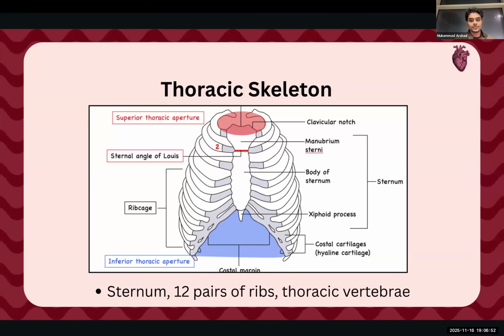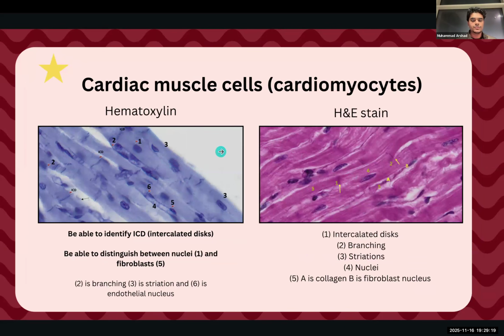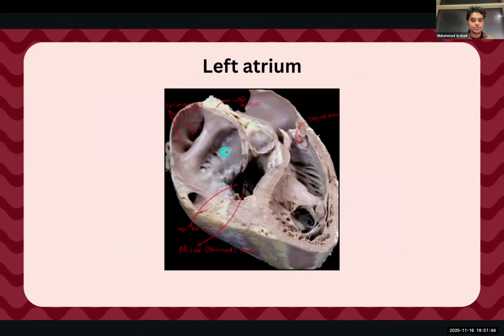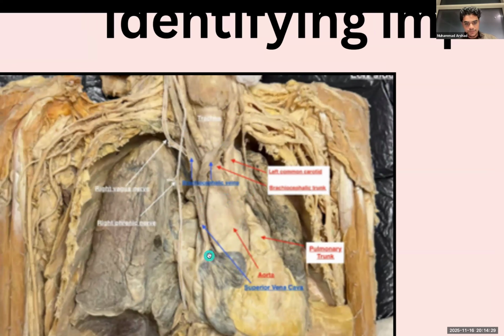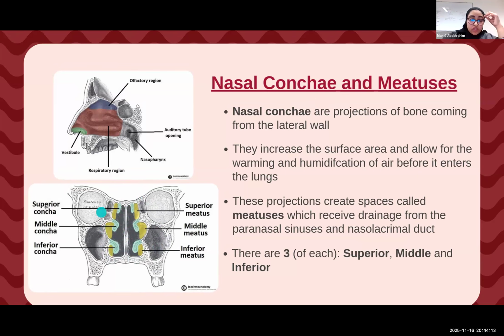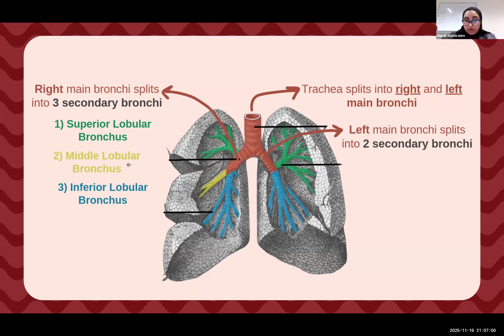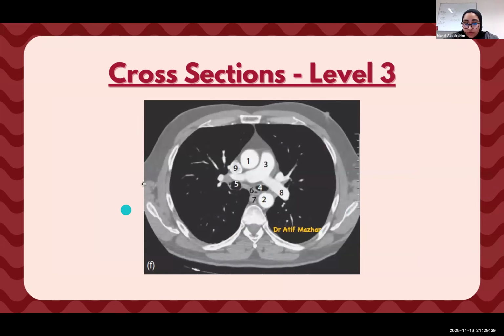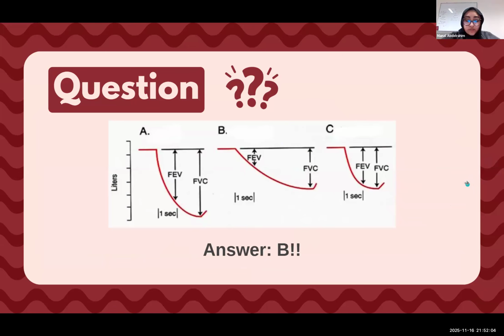CVP OSPE review | Manal Abdelrahim & Muhammad Arshad | CVP 112